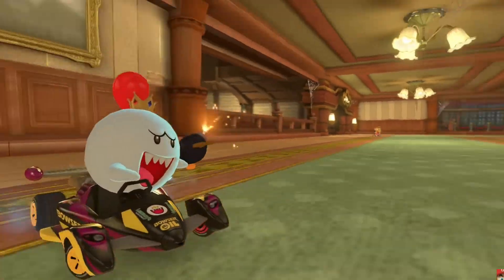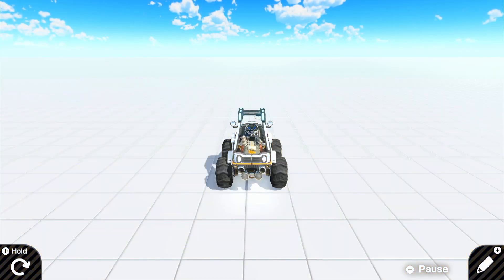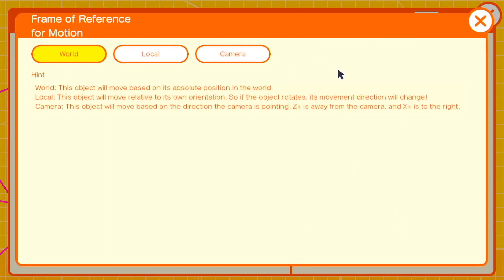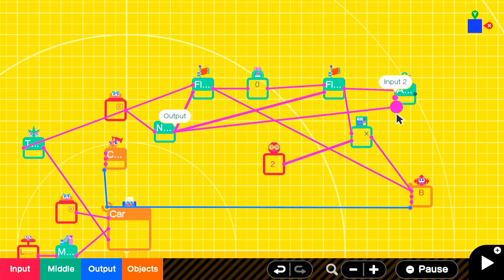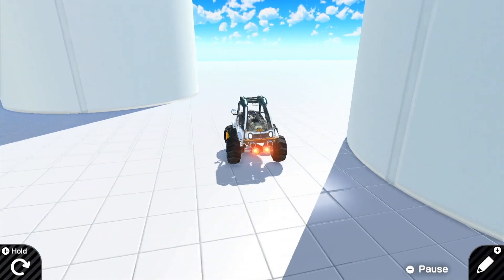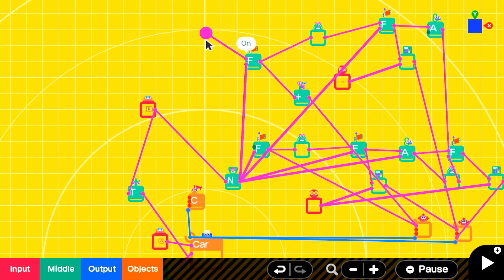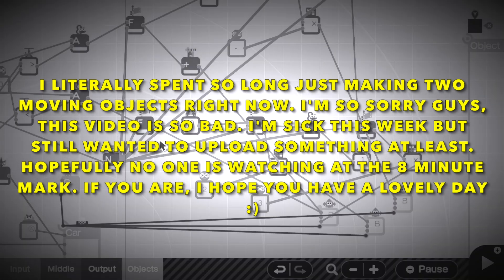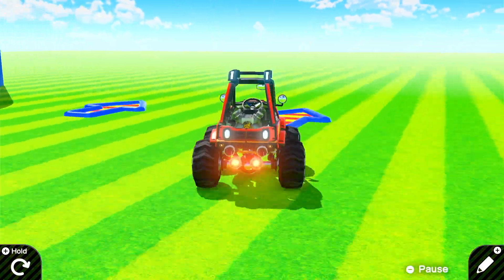Let’s Recreate Mario Kart Drifting and Turbo Boosting in Game Builder Garage (It's Not Easy)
It's-a-me Dave-io!

Game ID: G 001 0R5 T5Y

Today, I wanted to try and tackle a drift and boost system in Game Builder Garage. This is a tough task, since smooth physics based mechanics are always rather complex to implement. The way I tried to deal with this is by applying "acceleration" forces at an angle to the car in the opposite direction of the drift. This applies force to the car, causing it to drift when pointed towards the opposite direction.
Boosting is as simple as applying an extra force on the Z plane, which propels the car forward.

Timestamp Chapters
00:00 Intro
00:45 Starting Out / Setup
01:40 Moving Objects are the Key
3:58 Drift Boost
4:45 Using “Acceleration” to make it good
05:48 Opposite Direction
06:40 Determine Drift Direction
07:45 Have Multiple Moving Object Instead
08:18 Debugging Sounds
08:28 Adding Boost Pads
09:30 End Result

Game: Game Builder Garage
Genre: Programming Game
Platforms: Nintendo Switch
Developer: Nintendo
Publisher: Nintendo
Release Year: 2021